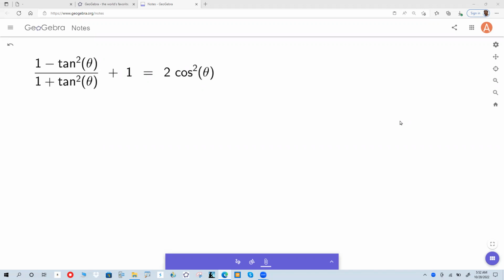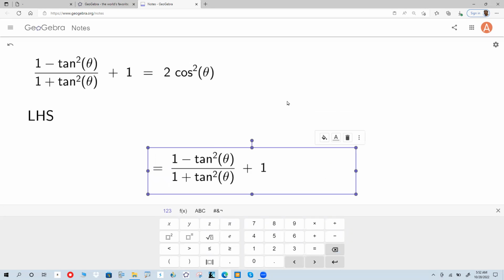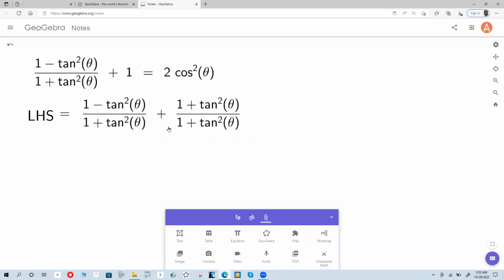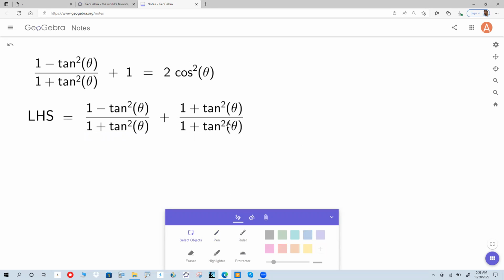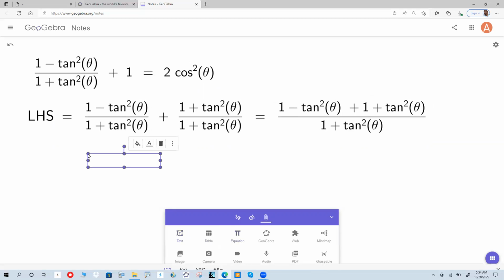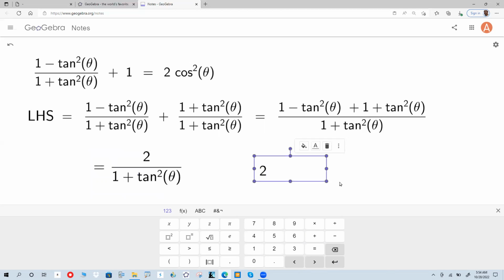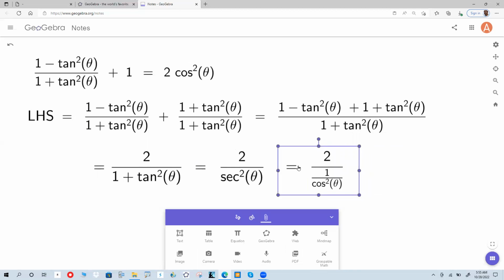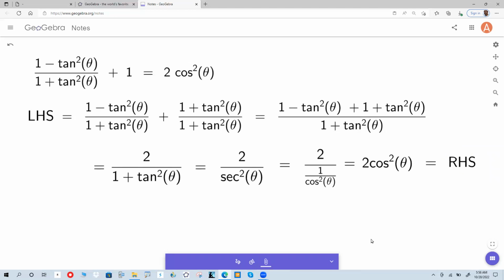Trig Identity 11